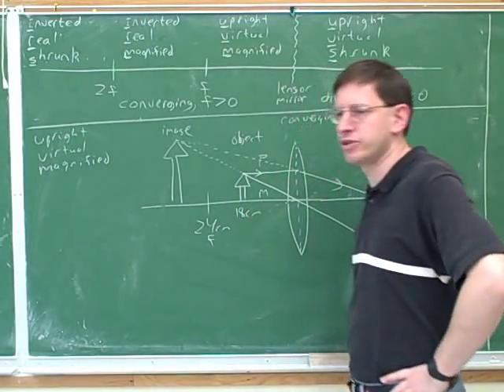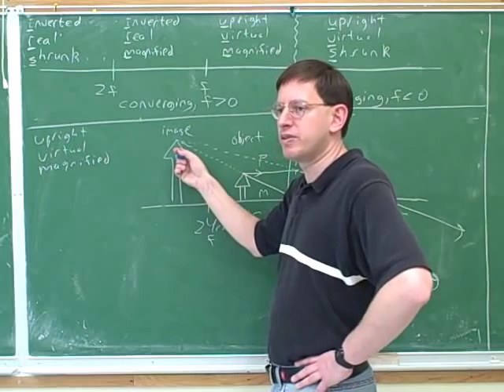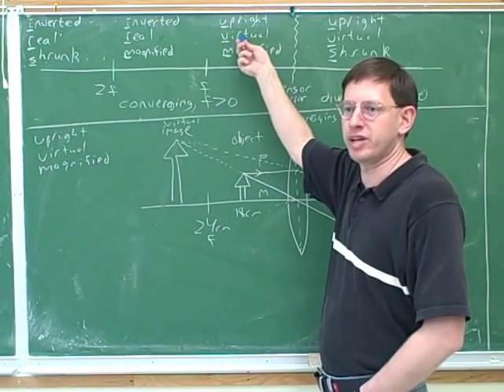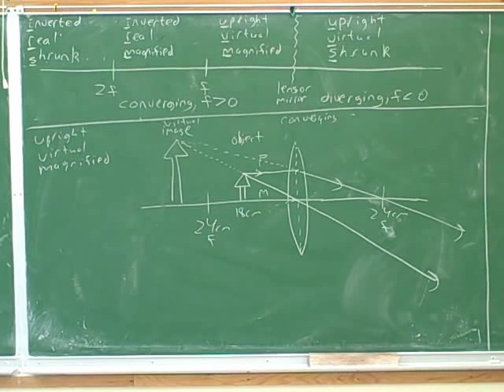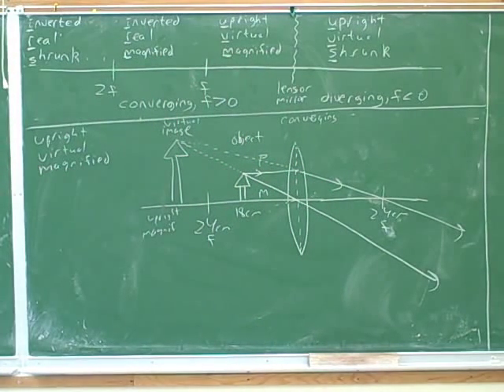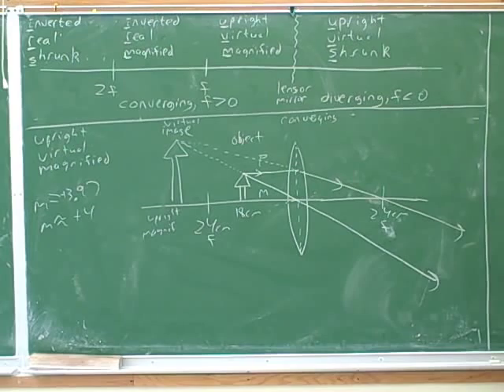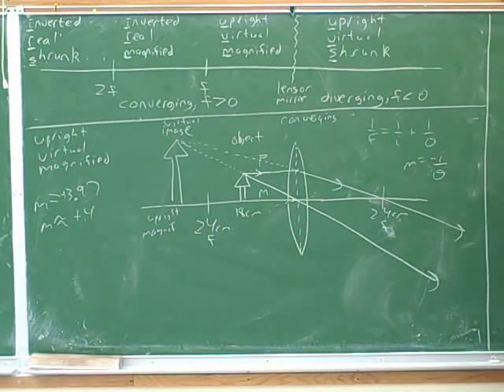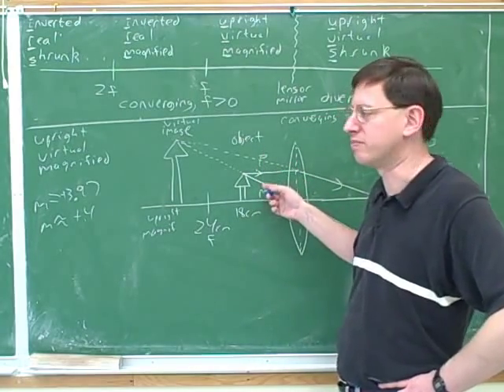Physics: optics of lenses and mirrors (9)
(3) Continued
(9) Continued
(10) Another problem
(11) Continued